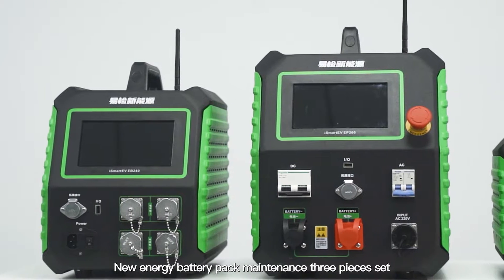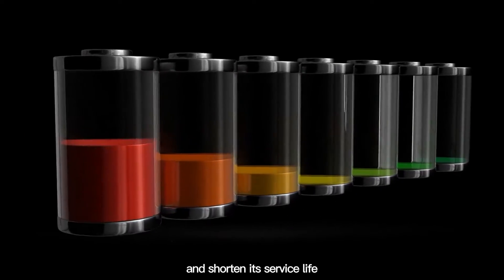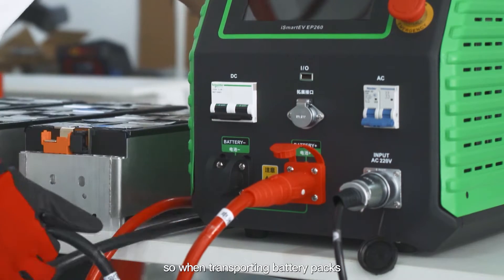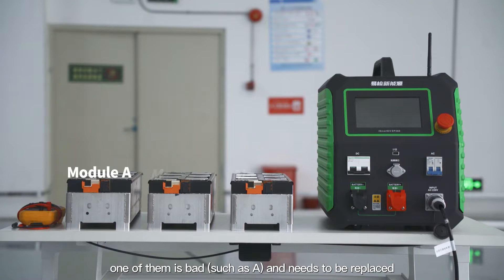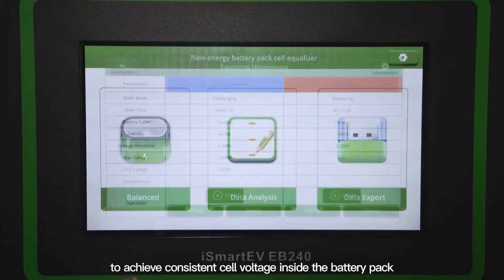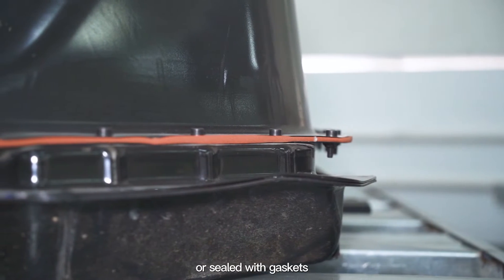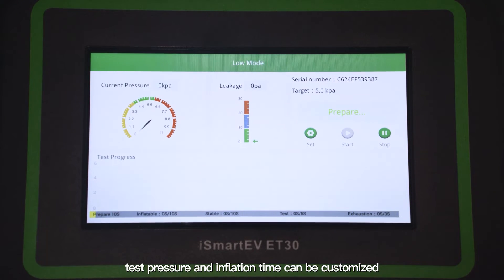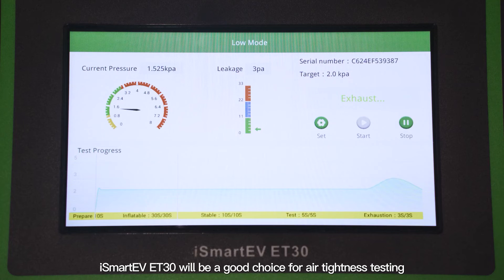iSmartEV Series Kit EB240, EP260, ET30 Usage Scenarios